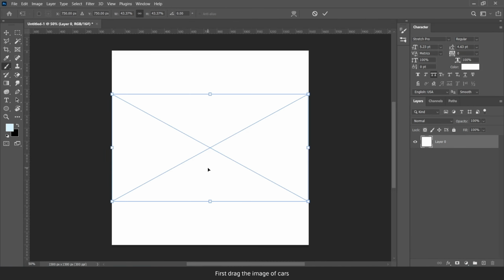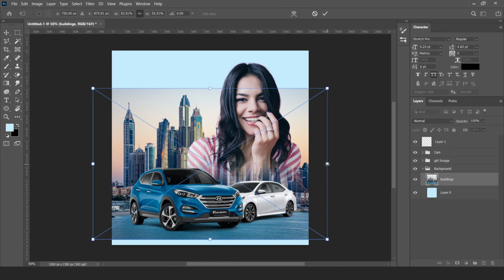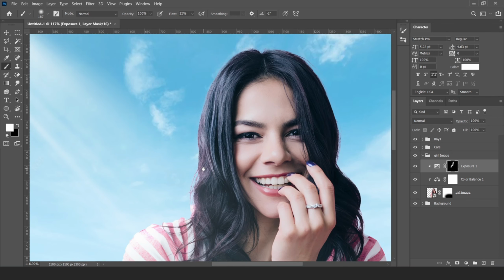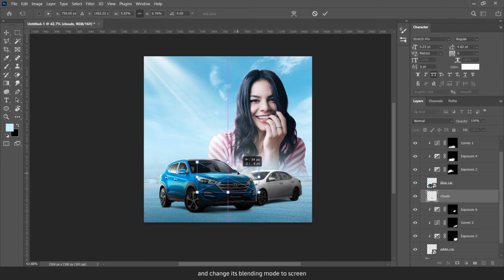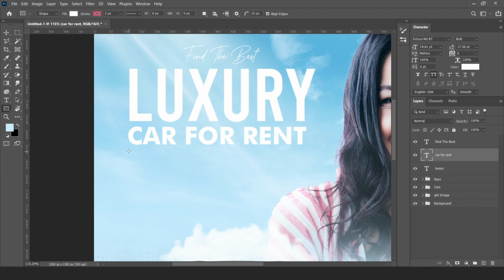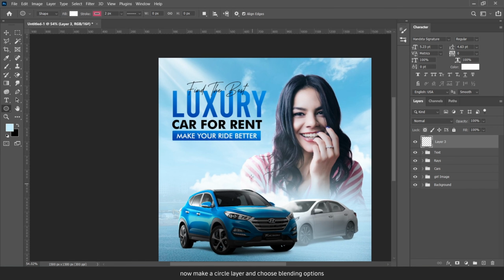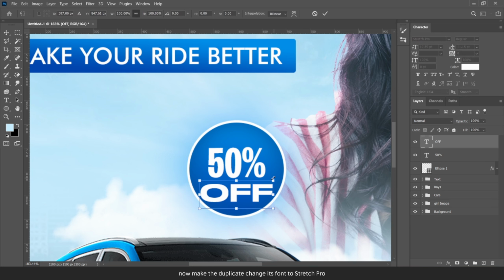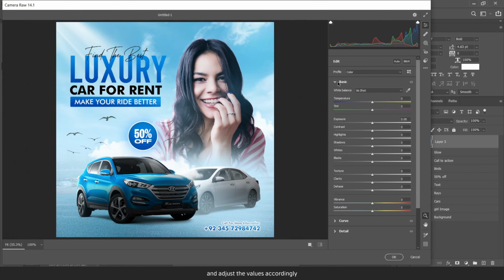How To Make Car Advertisement Poster Design in Photoshop | Watch Tutorial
Level up your design skills with our YouTube tutorial, 'Car Advertisement Poster Design in Photoshop Tutorial'.

This video is perfect for car dealerships, automotive marketers, social media managers, and graphic designers who want to create stunning and engaging car advertisement posters using Adobe Photoshop.

In this detailed tutorial, we will guide you through the step-by-step process of designing a captivating car advertisement poster.

Learn how to select high-quality images of cars that capture attention. We cover essential photo editing techniques, including cropping, color correction, and enhancing image quality to make your visuals pop.

We guide you through selecting the right fonts, adjusting text sizes, and positioning text elements to create a balanced and visually appealing layout.

Learn how to use these elements to highlight key information, such as special offers, financing options, or new arrivals, without cluttering your poster.

Finally, we’ll walk you through adding finishing touches like shadows, gradients, and other effects to give your poster a polished and professional appearance.

By the end of this tutorial, you'll have the skills to create stunning car advertisement posters that effectively promote your vehicles and captivate your audience.

Tune in now and start designing posters that drive sales and engagement!

TOPICS INCLUDED :

Photoshop poster making tutorial
Photoshop poster tutorial

Azzi Graphics,
Your go-to destination for a visual feast of creativity, innovation, and design mastery!

From Photoshop manipulation to crafting captivating posters and nailing social media aesthetics, we've got you covered.

Join our vibrant community, where creativity knows no bounds.